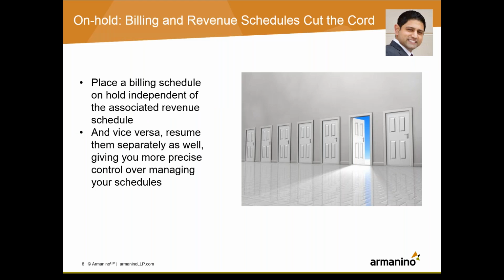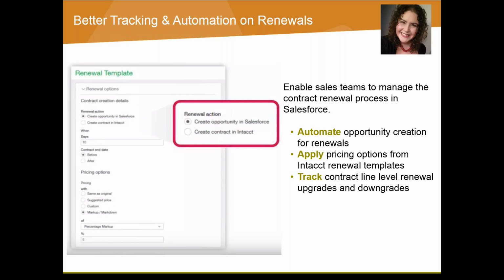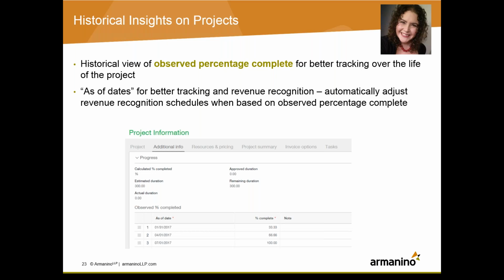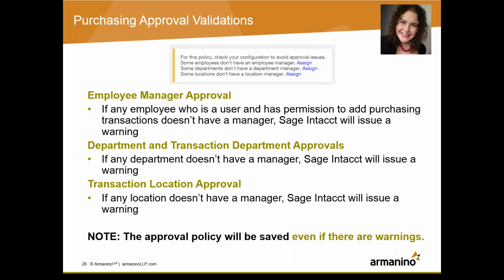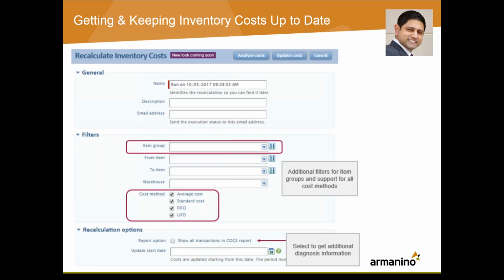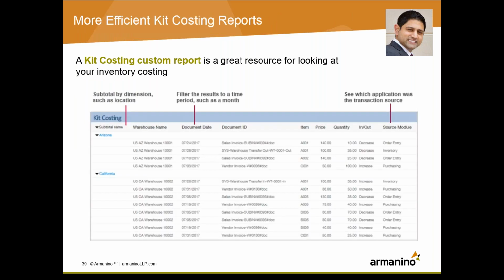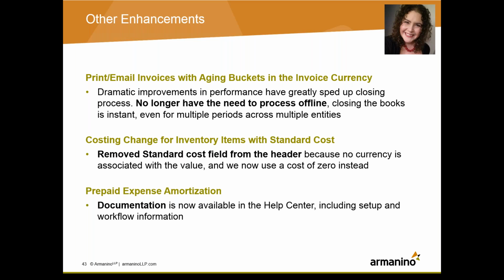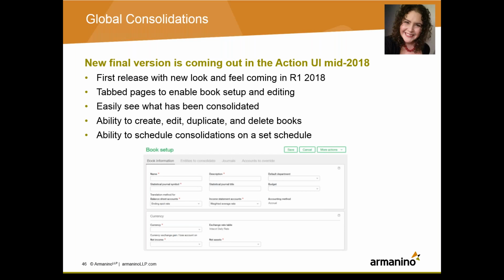What's New in the Recent 2017 Sage Intacct Release